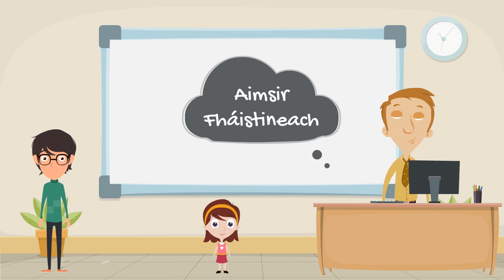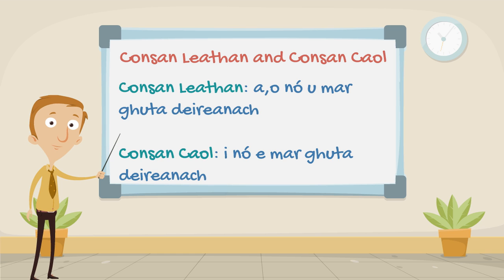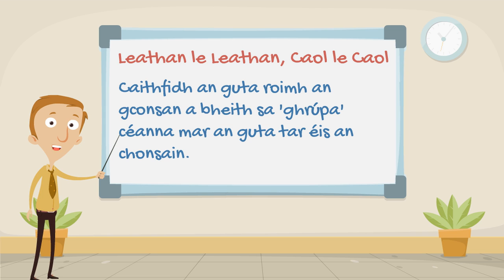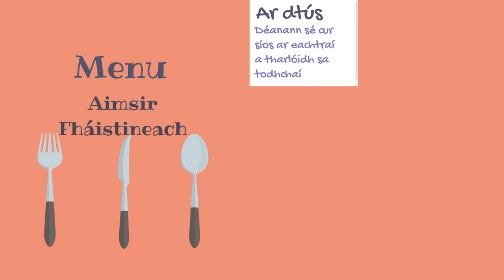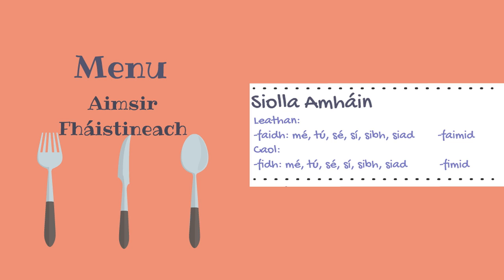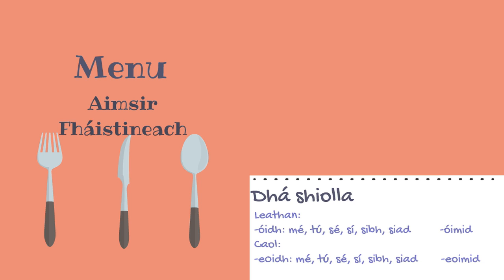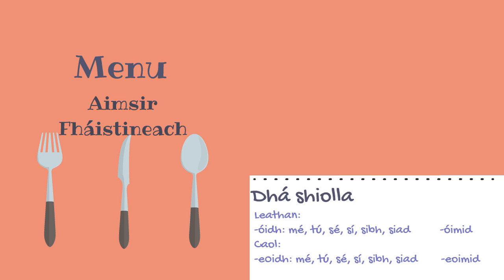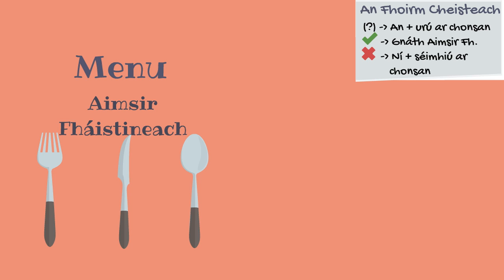An Aimsir Fháistineach - Rang Gaeilge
Bada-Bing Bada-Boom! Past, Present, Future we got the whole lot of 'em!​ These guys really really do have to just be learned off by heart so an advanced sorry is in order. In this one we'll fly through all that is yet to happen! You guessed it! It's the future!

If you liked the video please do leave a like or a comment! We do love to hear from y'all!

Be sure to check out for much much more!